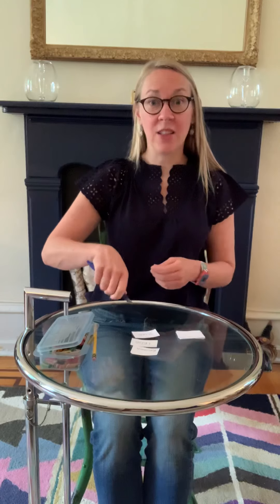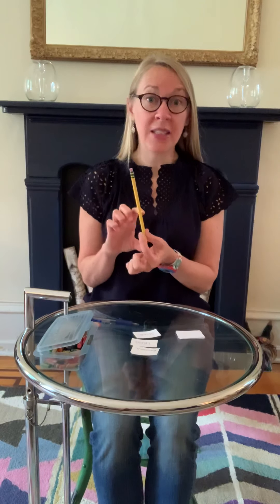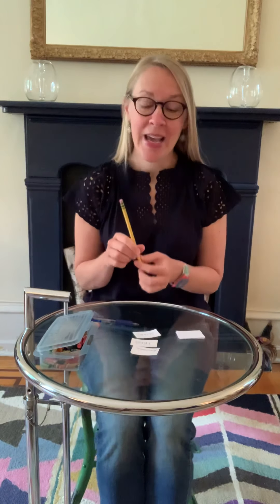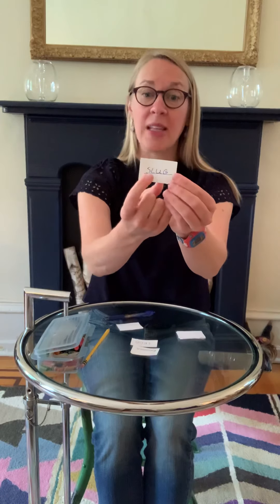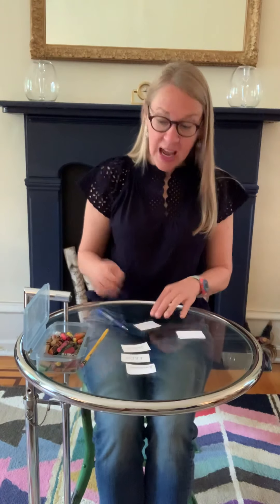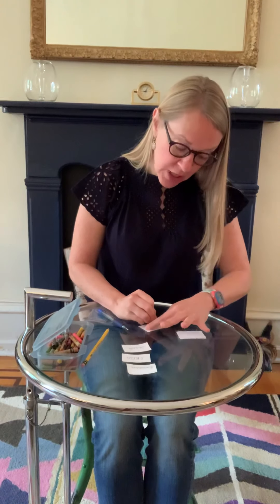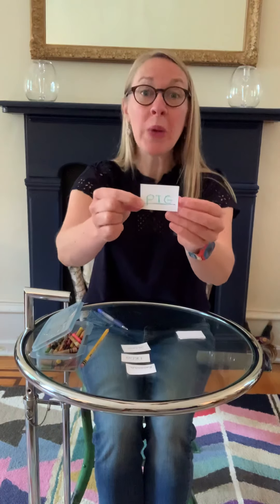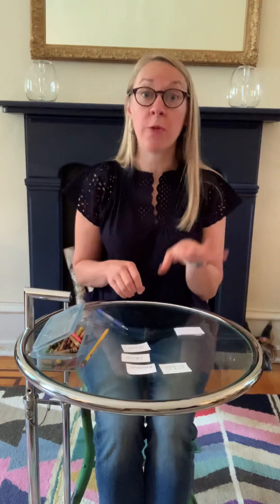Animal Game Part 2: Handwriting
Today we’ll work on writing animal names on the pieces of paper we cut yesterday. I’ll give a brief tutorial on the development of grasp, too!  Tomorrow it’ll all come together, promise.